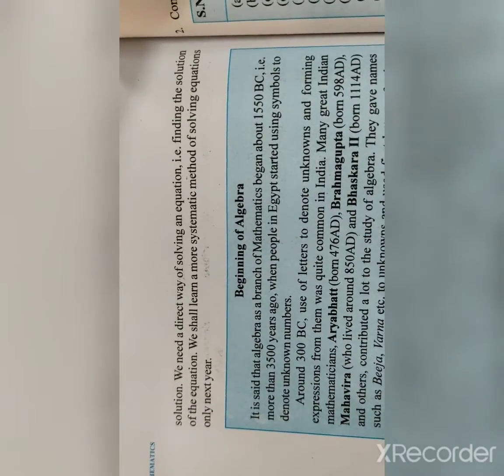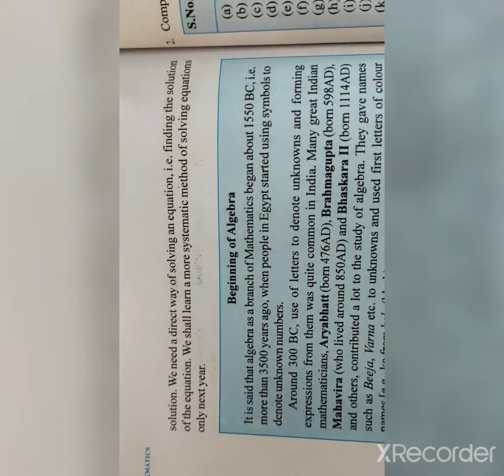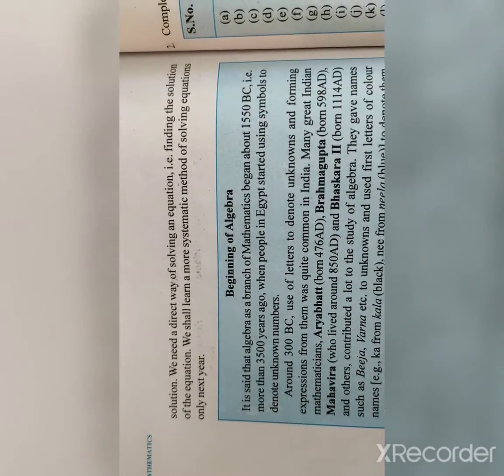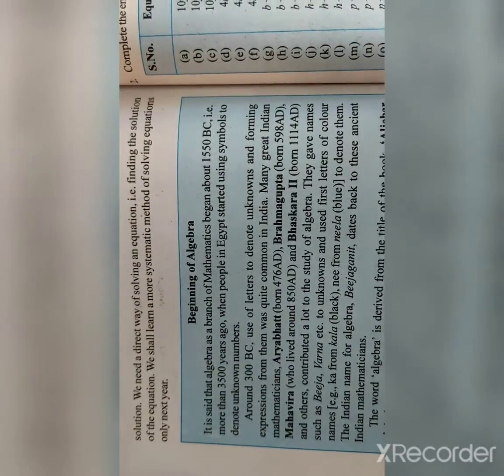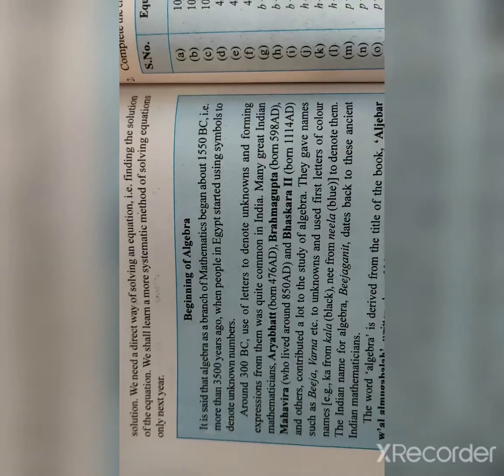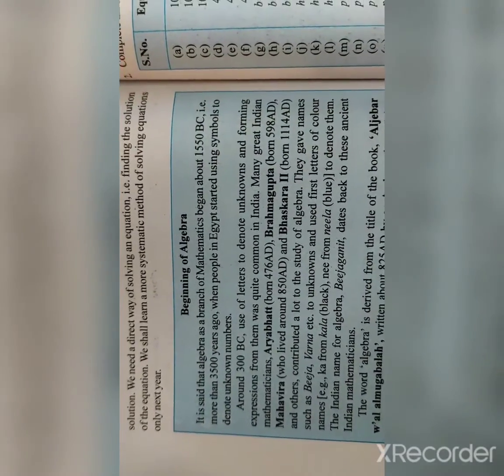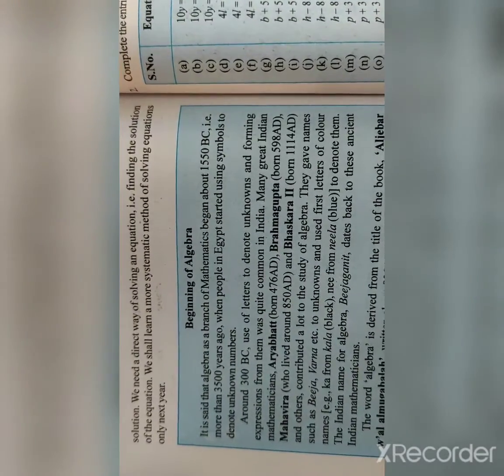𝗦𝗶𝘅𝘁𝗵 𝗠𝗮𝘁𝗵𝘀 𝗜𝗻𝘁𝗿𝗼𝗱𝘂𝗰𝘁𝗶𝗼𝗻 𝗼𝗳 𝗘𝘅. - 𝟭𝟭. 𝟱 # 𝟭𝟬 𝗙𝗲𝗯.